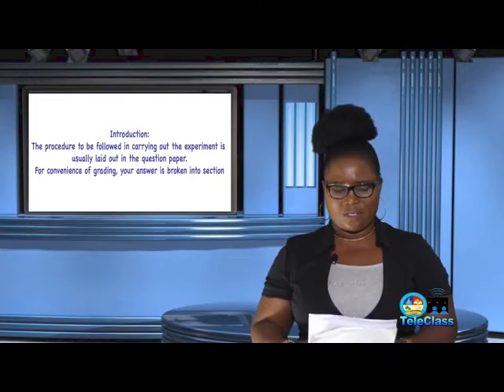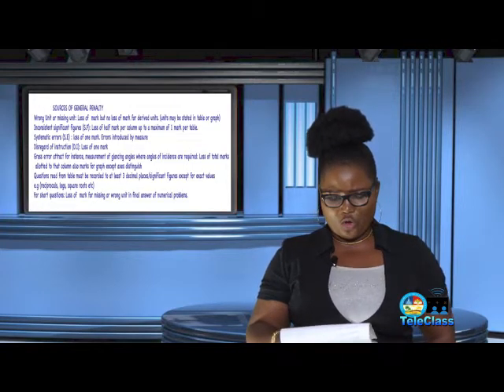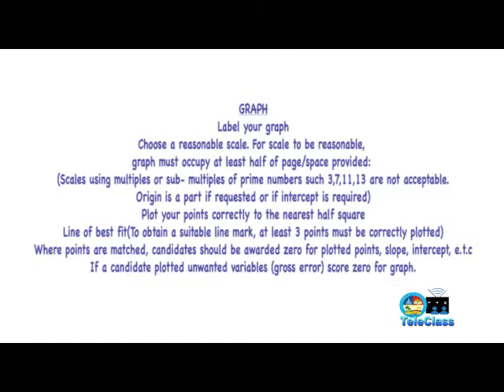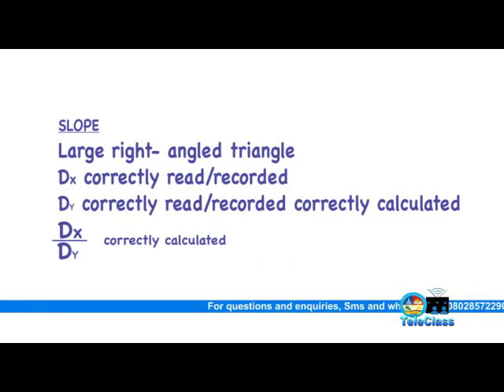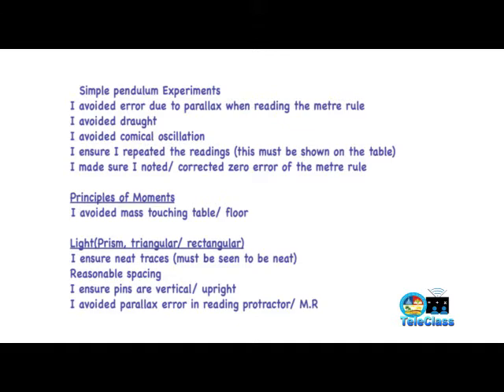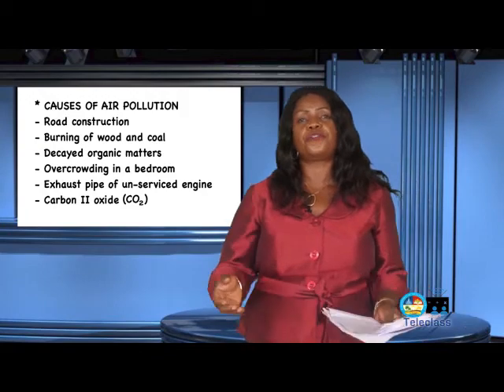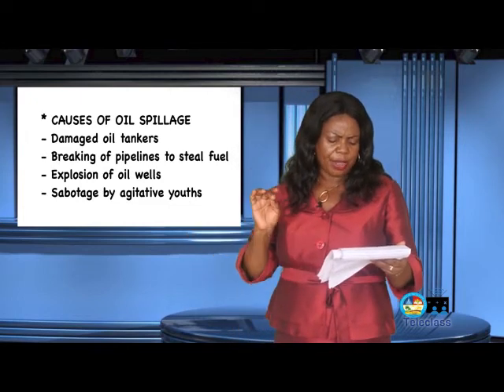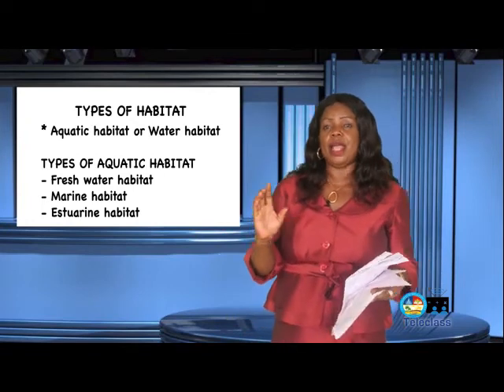LECTURE 715 4 2020